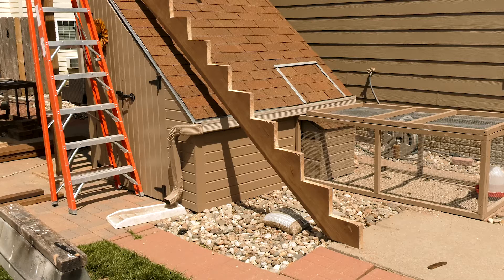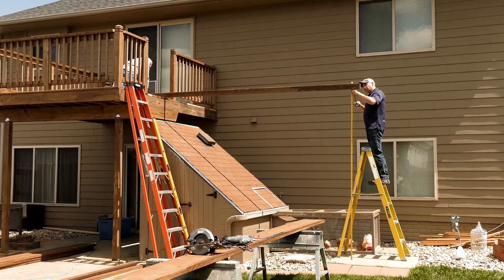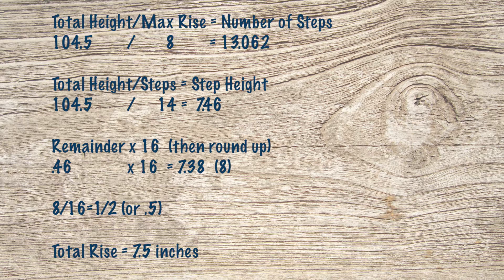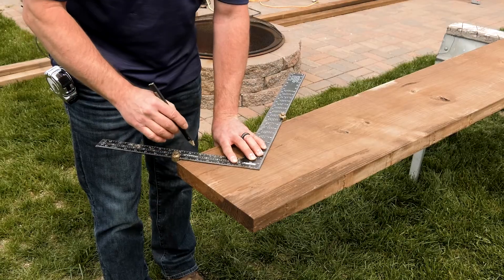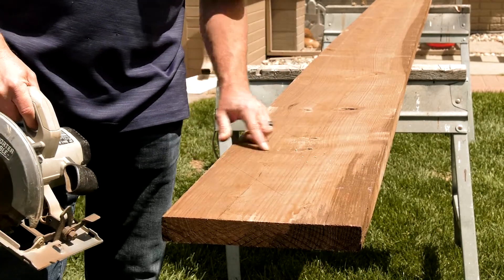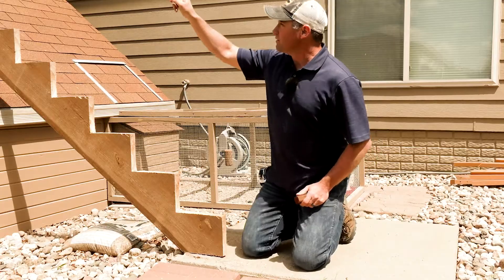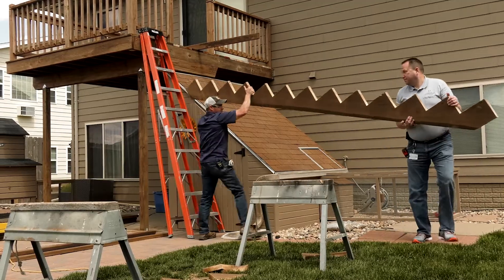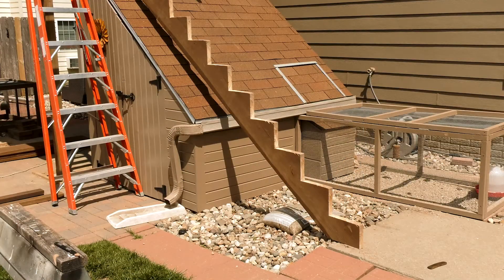How to Build Stair Stringers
Stair stringers can be the hardest part of finishing a backyard deck project. Building inspector Neil King walks through the steps on how to measure and cut a stringer in order to meet the City’s building codes. For more information about the requirements for a deck, view our residential decks reference guide